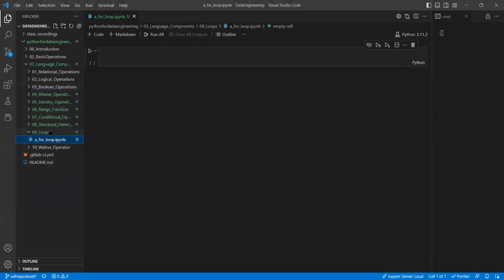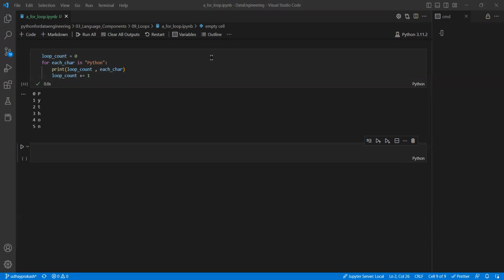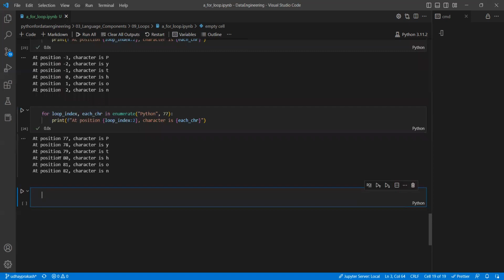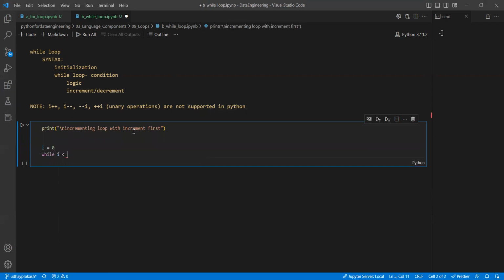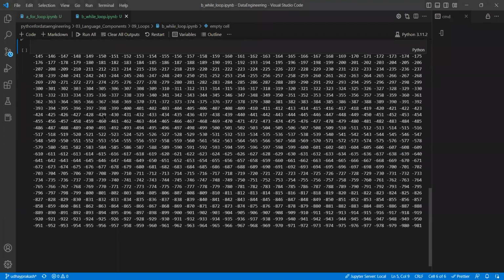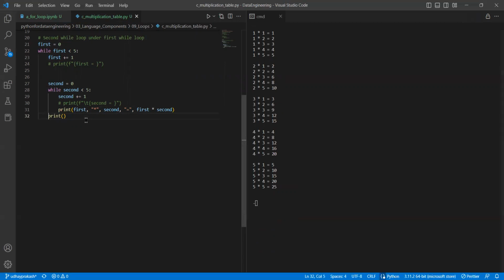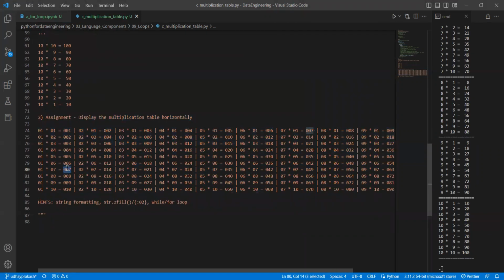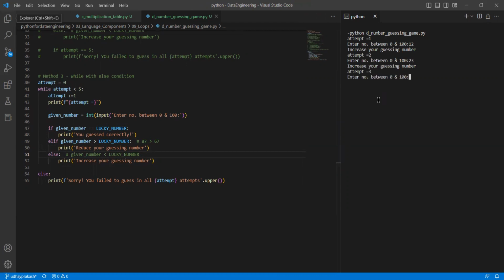Class08c for n while loop